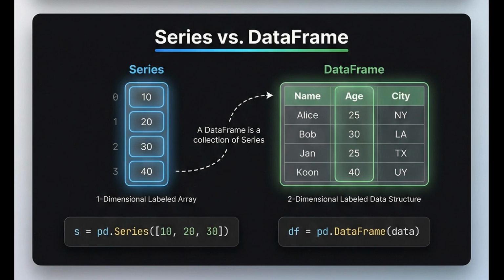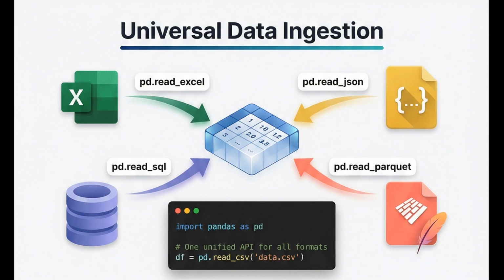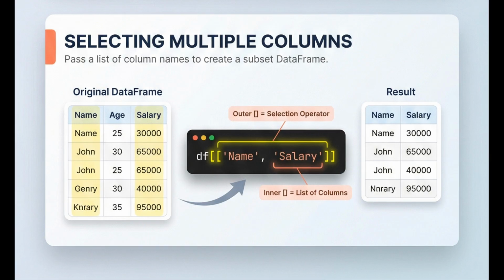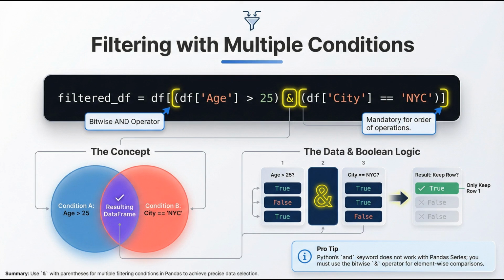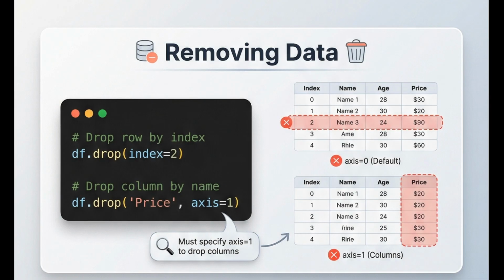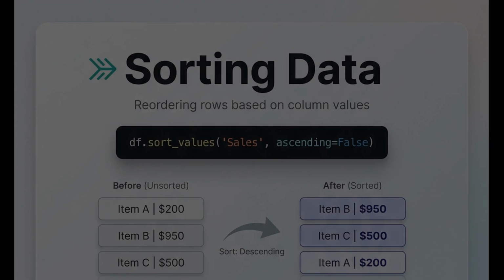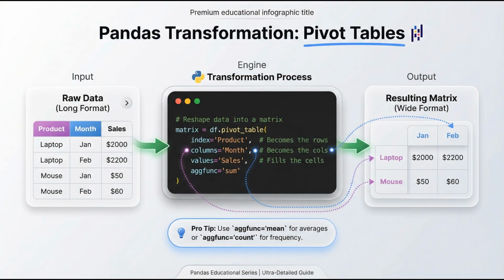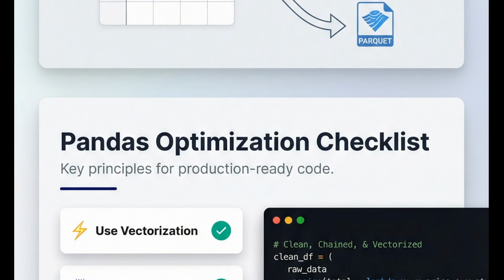Master Pandas in Python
Want to become confident with Pandas in Python? In this video, you’ll learn how to use Pandas to analyze, clean, and manipulate data efficiently—from basics to practical examples...

🔹 What you’ll learn:

Pandas Series & DataFrames

Reading and writing CSV/Excel files

Filtering, sorting, and grouping data

Whether you’re a beginner or looking to level up your data science skills, this tutorial will help you master one of Python’s most powerful libraries.

codingforbeginners skjdbk